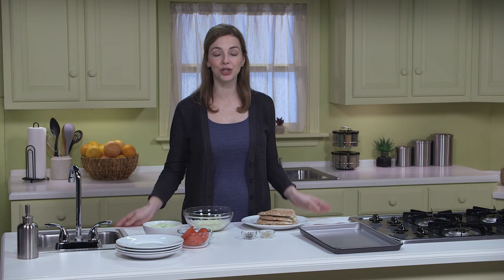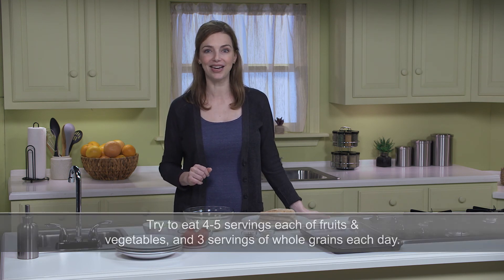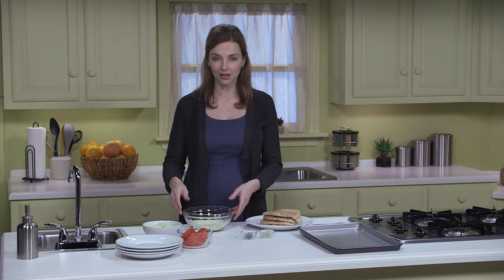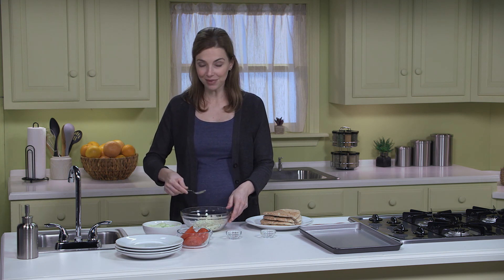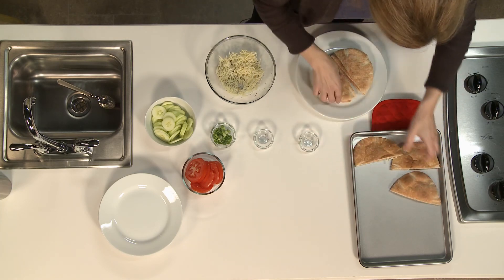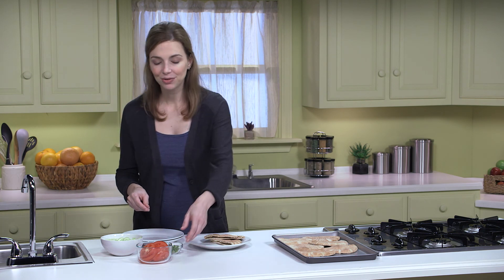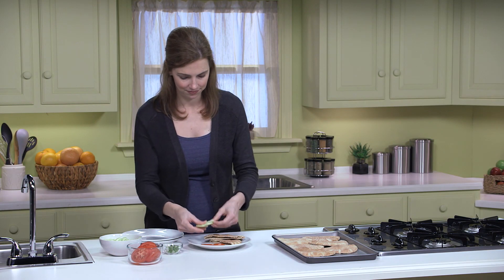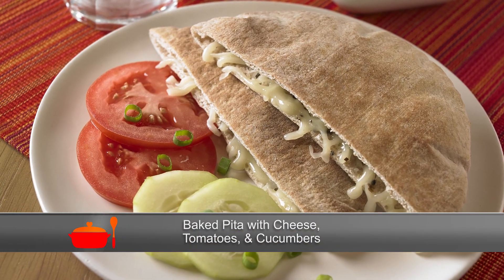Baked Pita with Cheese Tomatoes & Cucumbers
This American Heart Association, Simple Cooking with Heart recipe is a jazzed up version of your basic grilled cheese sandwich. Get this recipe and more heart-healthy recipes